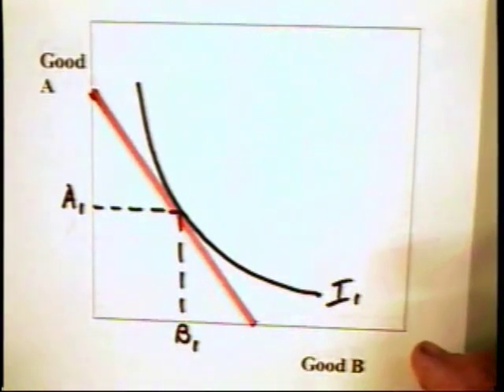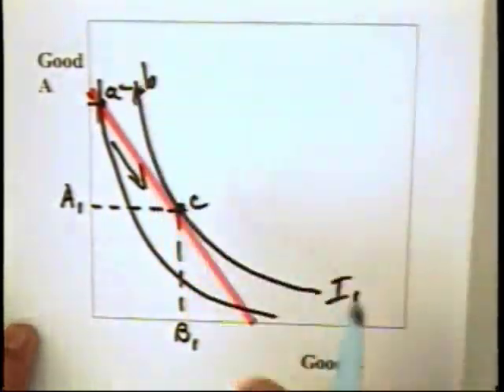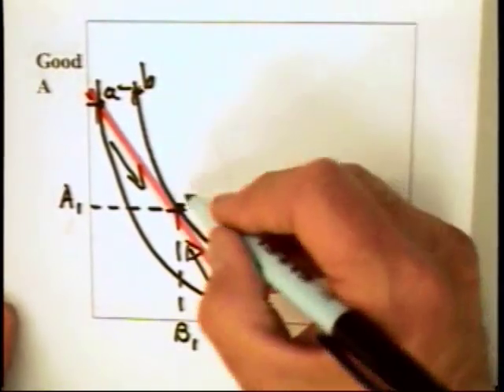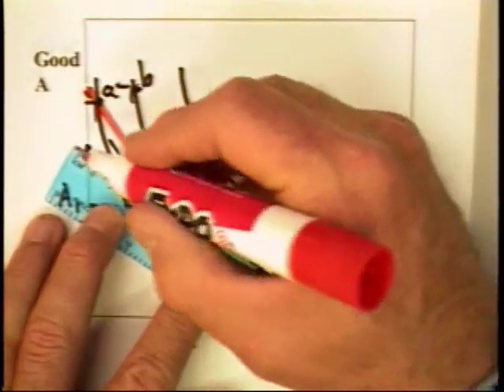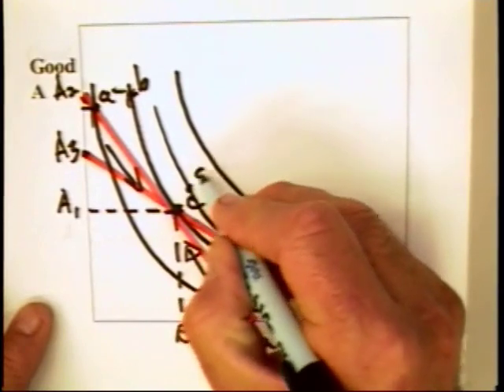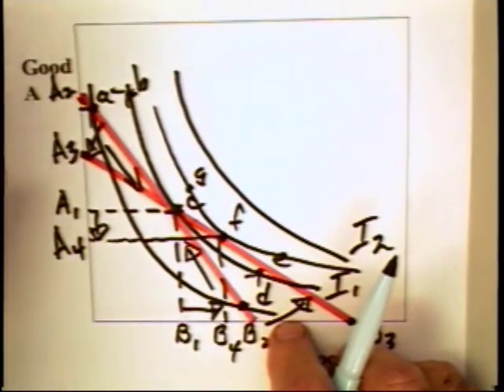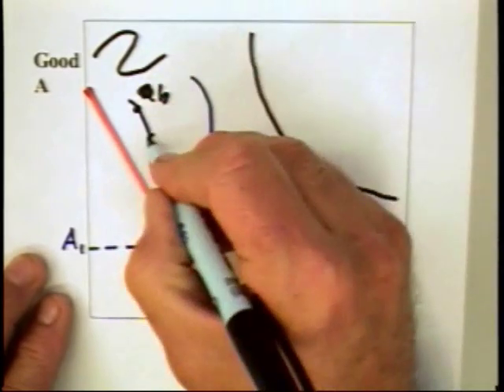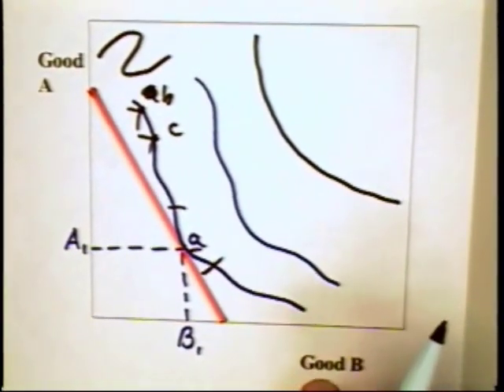7.5 - Indifference Curves (3 of 3)